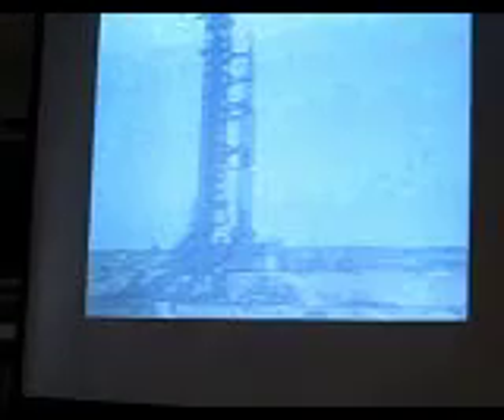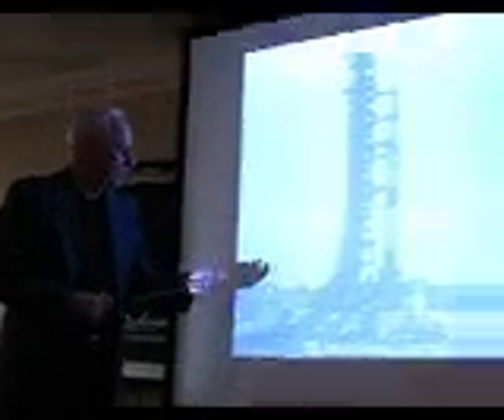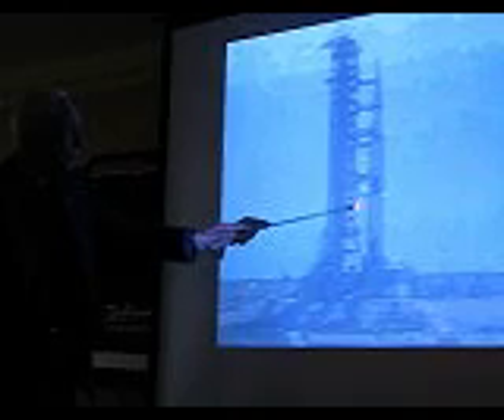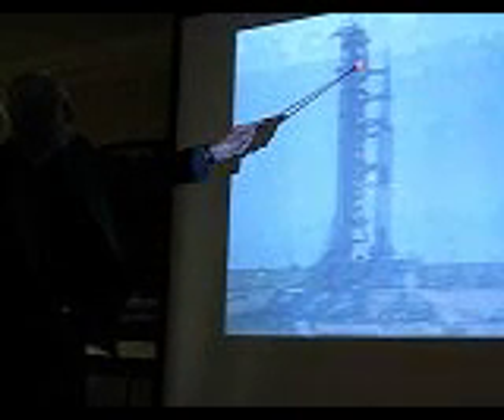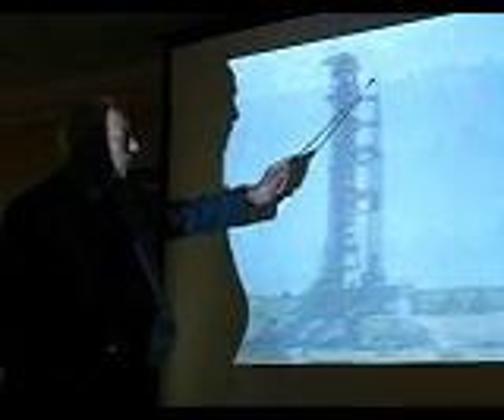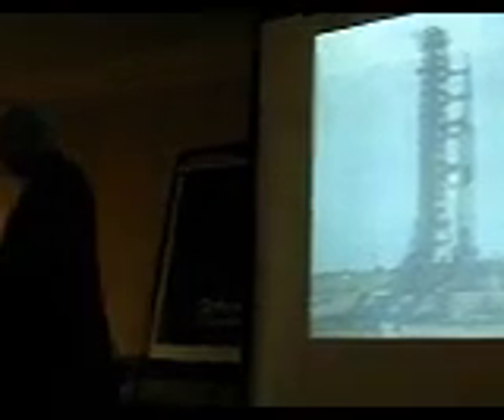Al Worden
Al Worden of Apollo XV descibes the run up to and launch of Apollo XV